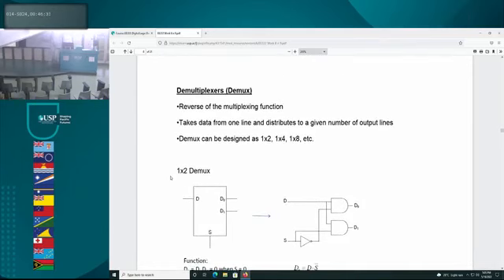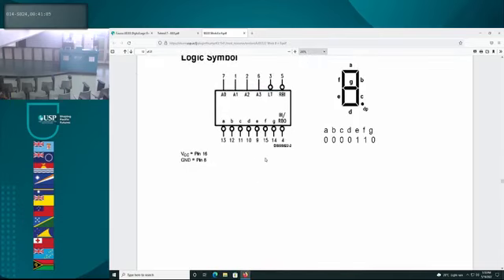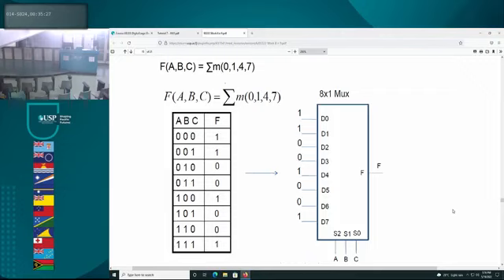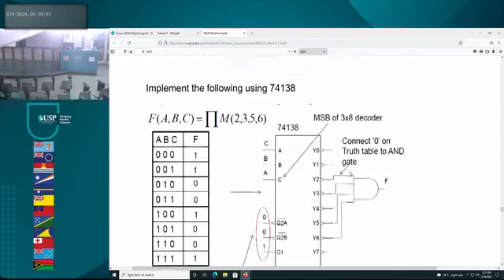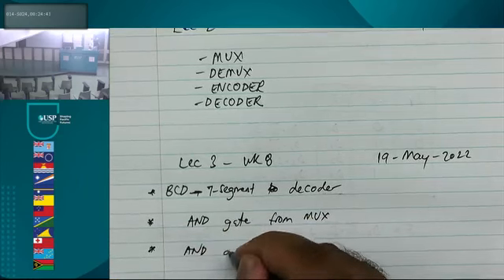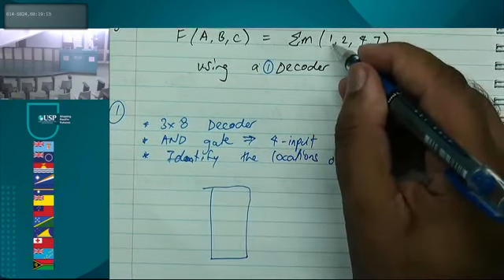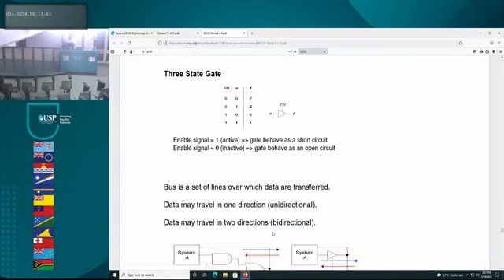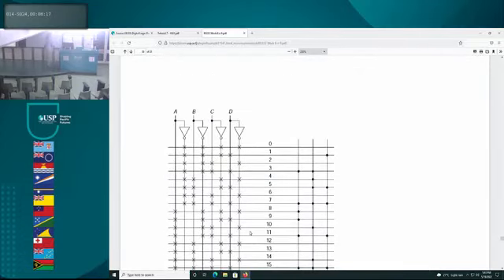EE222 Week8 Lecture3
Topics Covered:
- BCD 7-segment to decoder
- AND gate from MUX
- AND gate from Decoder
- SOP & POS using decoder / MUX